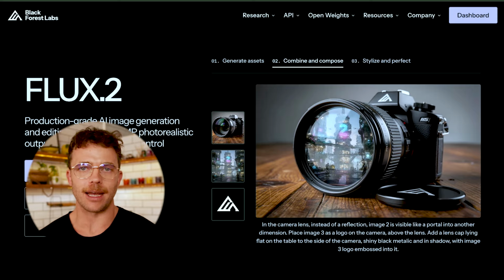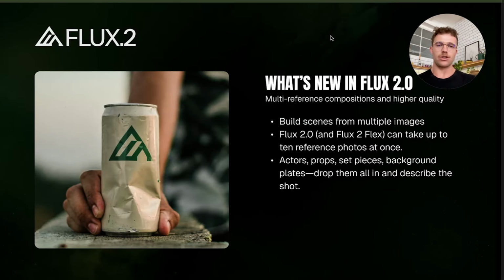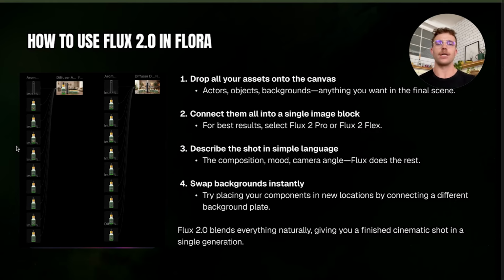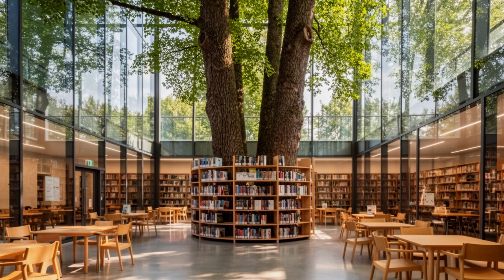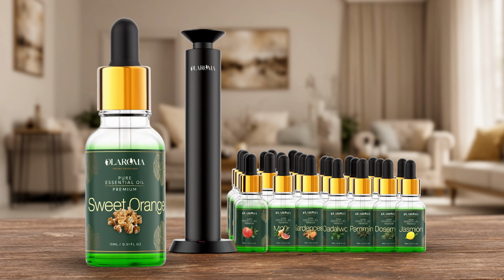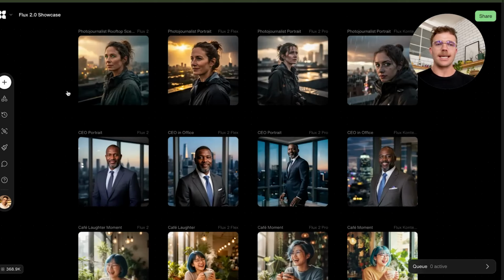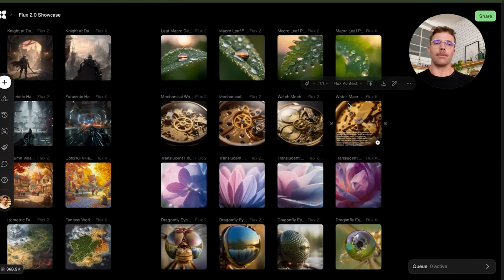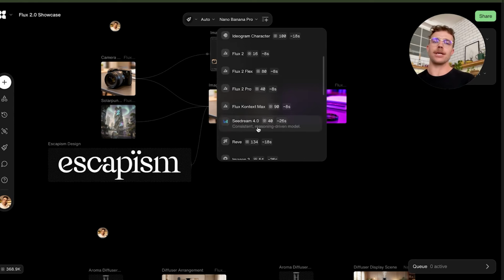Flux 2 Just Landed: Can It Compete with Nano Banana Pro? FLORA AI Tutorial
Read the full Flux 2 announcement and understand the details of the new AI image models

FLUX 2 is here — and in this video I push it to its limits against Google’s latest image models, Nano Banana Pro and Nano Banana 2. We’ll test Flux 2 Pro, Flux 2 Flex, and Flux 2 Dev (aka Flux Dev 2) across portraits, products, environments, typography, and multi-reference workflows so you can see how this new Flux 2 AI family actually performs in real creative scenarios.

I’ll walk you through what’s new in Flux 2 (including Flux Kontext Max and multi-reference generation), why Flux 2 Flex is the most interesting of the lineup for creatives, and where Nano Banana and Nano Banana Pro still hold the edge. If you’ve been wondering how flux 2 vs nano banana pro stacks up for real-world work — not just pretty demos — this breakdown will save you hours of testing.

We’ll look at:

How Flux 2 Pro handles photorealism and high-end hero shots
How Flux 2 Flex behaves with up to 10 reference images
Where Flux 2 Dev / Flux Dev 2 fits for local and pipeline workflows
How the Flux 2 family compares to Nano Banana, Nano Banana 2, and Nano Banana Pro on detail, consistency, and text
When it actually makes sense to pick open-source FLUX 2 over Google’s models in your creative stack

If you’re a creative, designer, or one-person studio trying to decide where to invest your time next, this deep dive into Flux 2 AI should give you a clear answer.